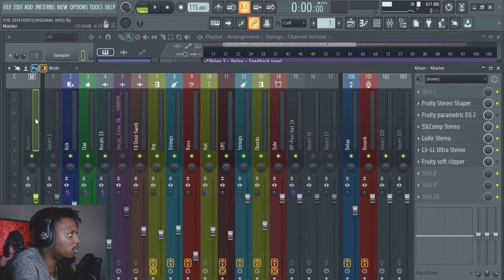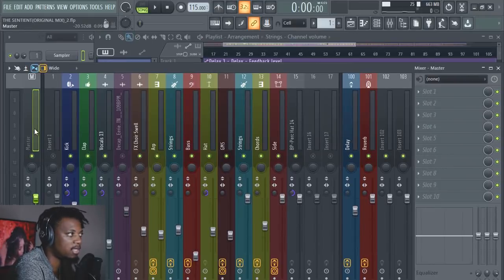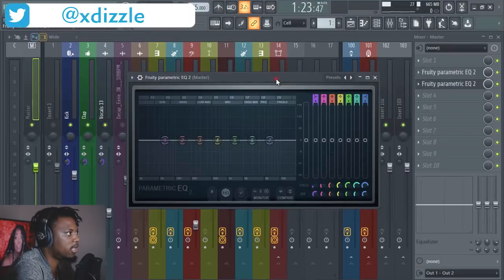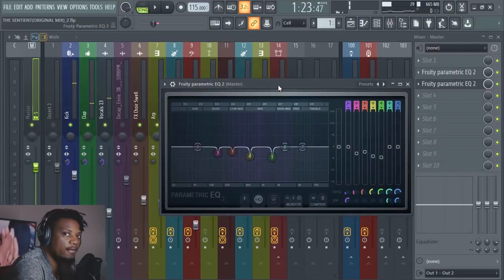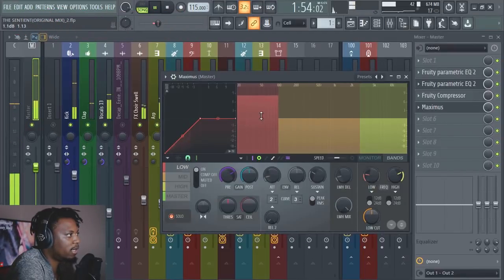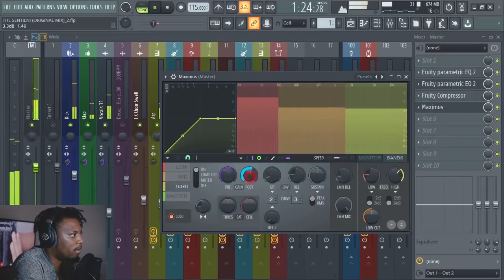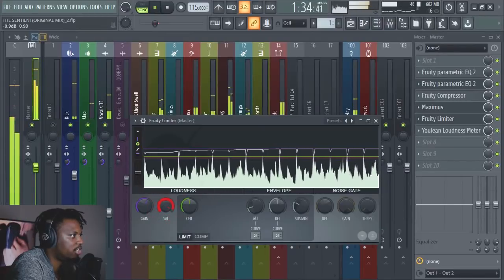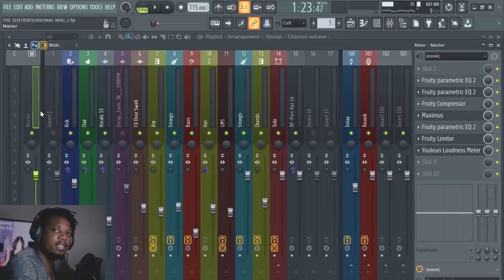Master House Beats with FL Studio stock plugins